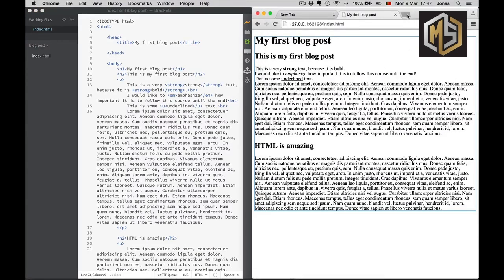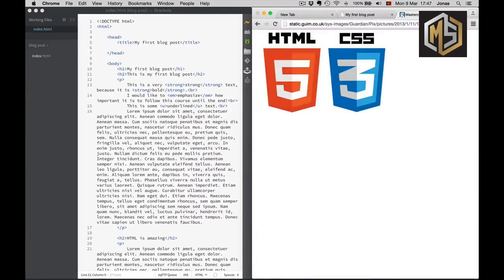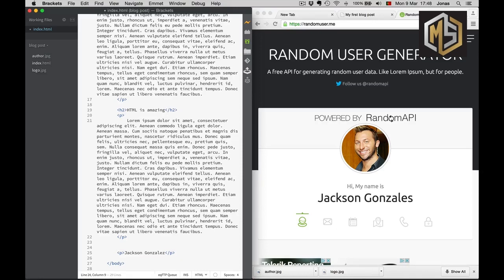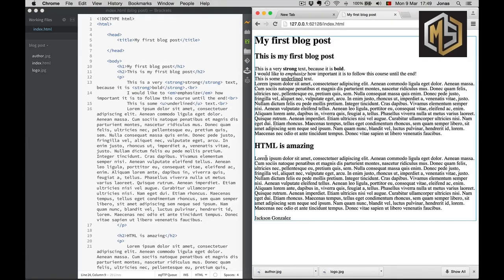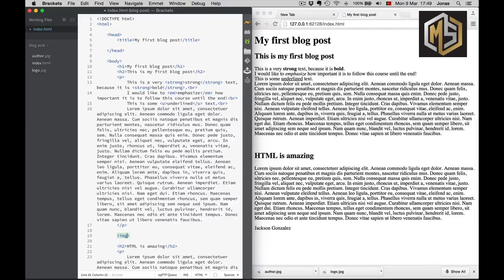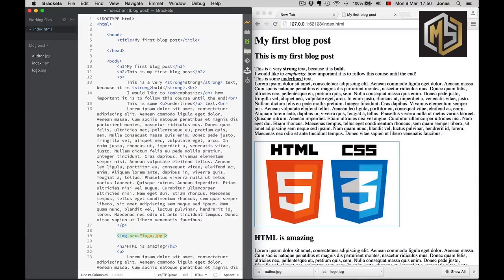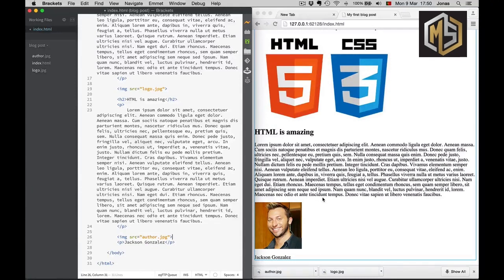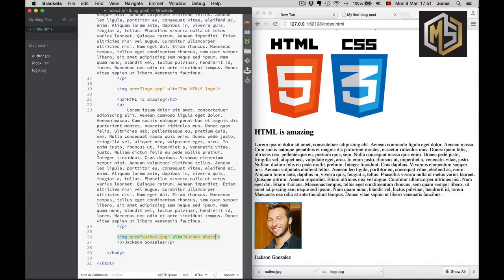Responsive Website Designing and Development - HTML5 & CSS3 - S3 - L5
Responsive and Creative Website
Website Designing and Development
HTML5 & CSS3
S3 - Lecture 5

Wordpress Classified Themes
ZoxPress
Stike
and others